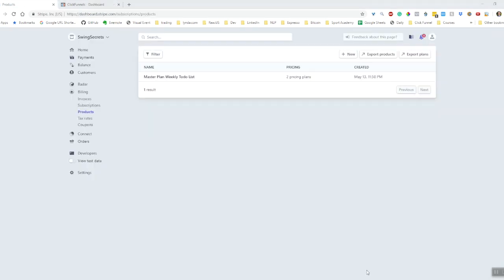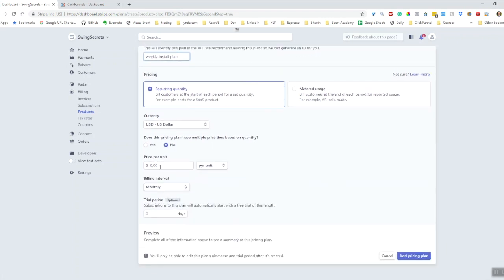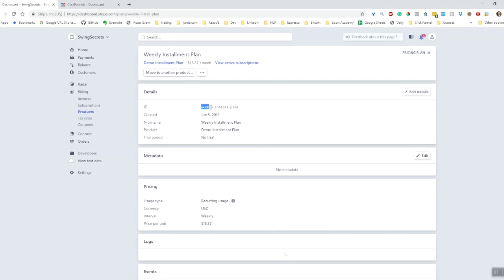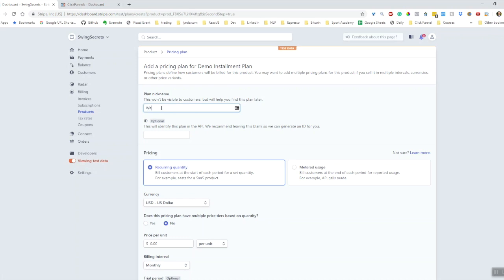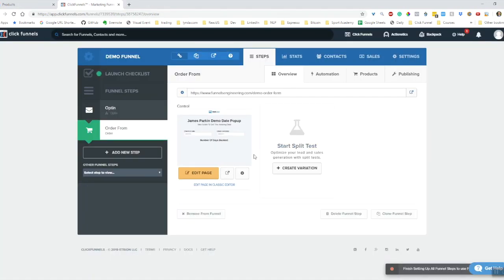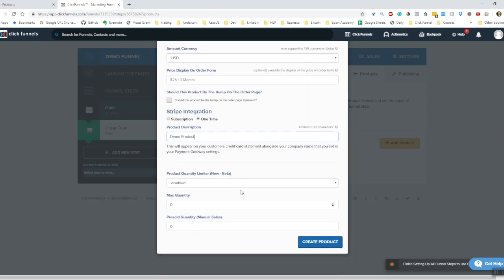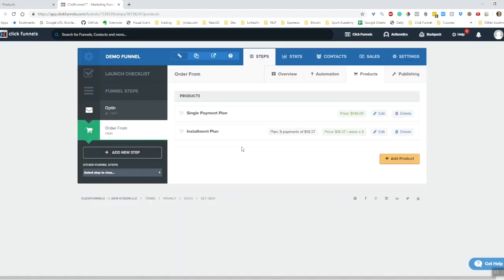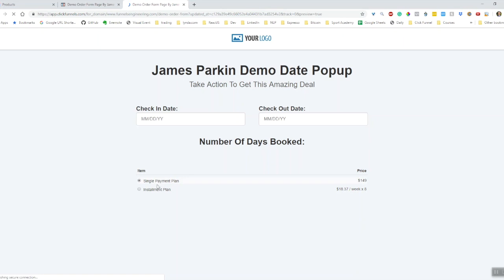ClickFunnels + Stripe Installment Plan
In this video I show you how to set up an installment payment plan within ClickFunnels using Stripe.